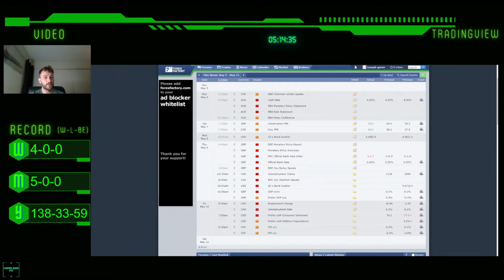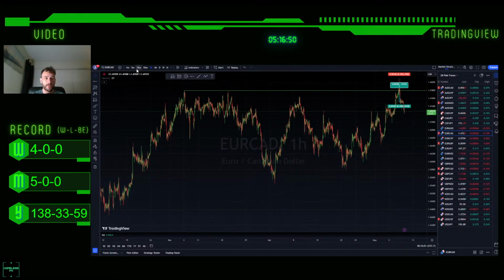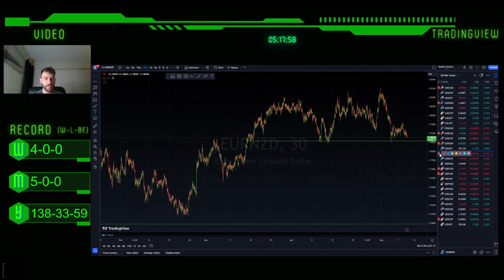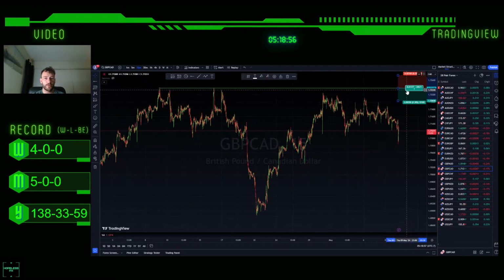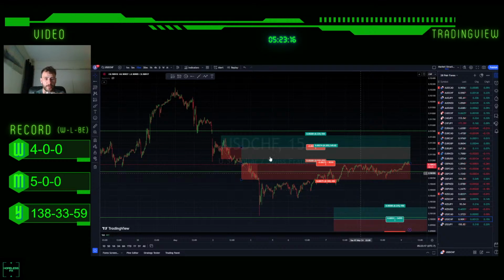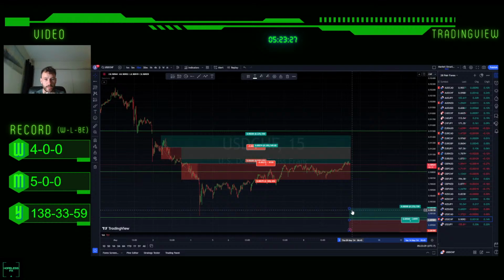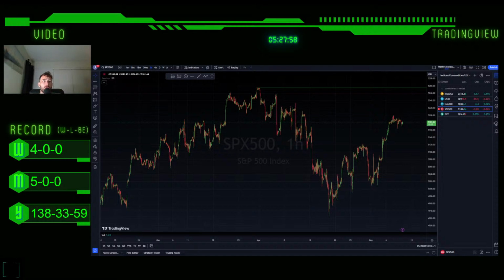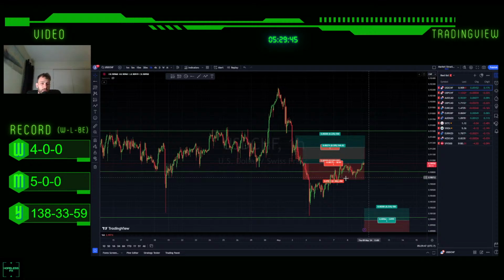Forex Day Trading and Scalping | New York Session | Thursday May 9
Degenerate gambling and FOREX astrology. Using horizontal lines and terrible risk management to make money in the FOREX markets.

Live daily scalping
Monday - Friday, between 5AM - 7AM PST
Analysis of 28 forex pairs related to: AUD, CAD, CHF, EUR, GBP, NZD, & USD